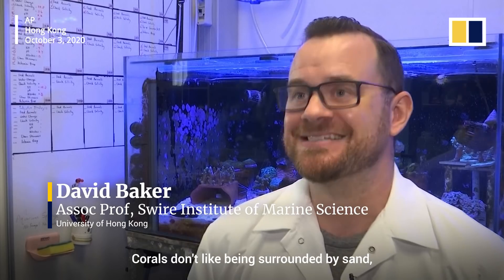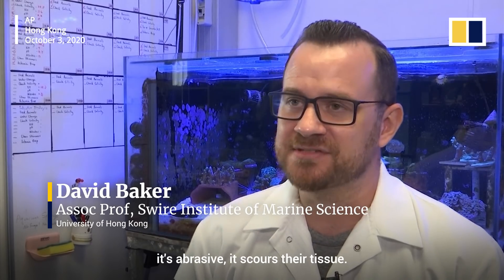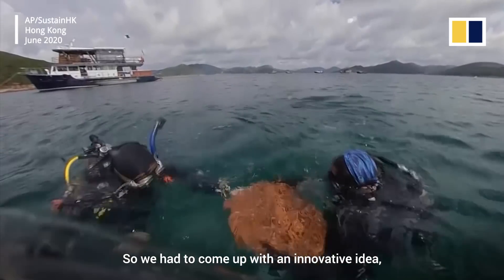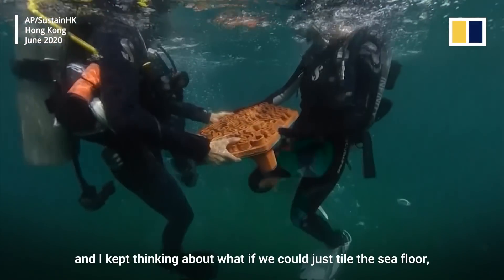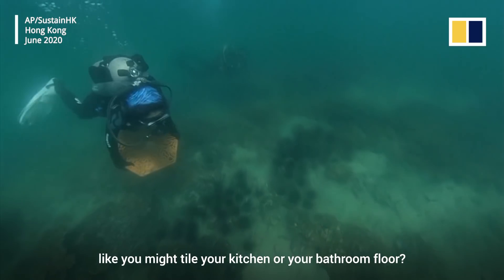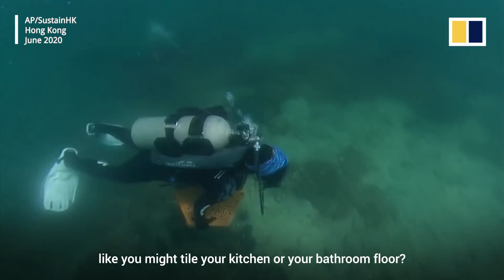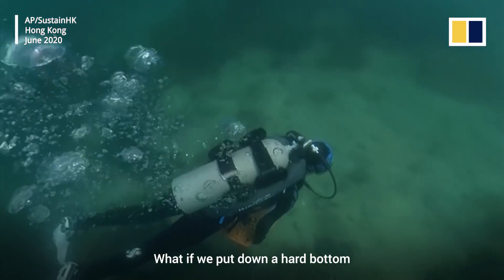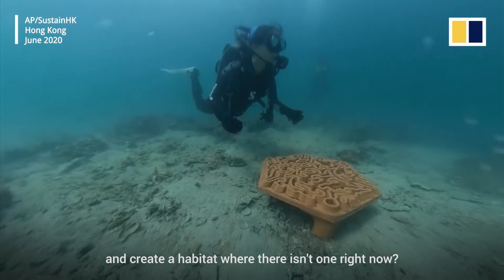3D printed tiles help revive coral beds in Hong Kong coastal waters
A project that aims to restore lost coral beds in local Hong Kong waters has found that hexagonal clay tiles made using 3D printing technology provide a suitable habitat for the species to grow and repopulate. Under a project launched in 2016, scientists from the University of Hong Kong placed tiles designed to look like coral on a sea floor an area of Hoi Ha Wan Marine Park. Researchers found that after only two months, the coral had a 100 per cent survival rate on the 3D printed tiles beds.